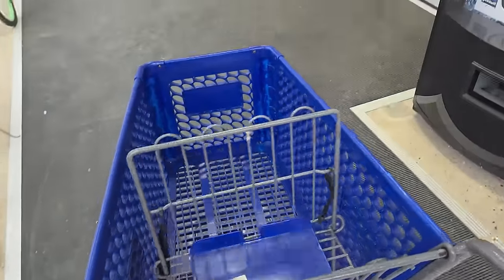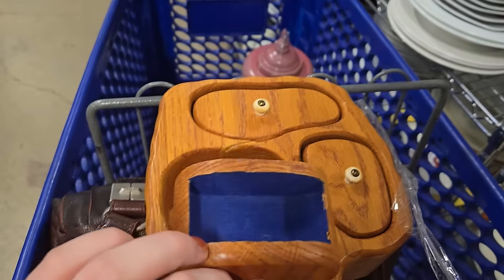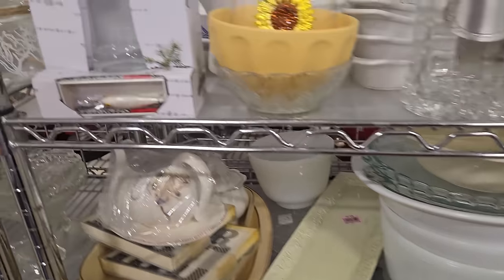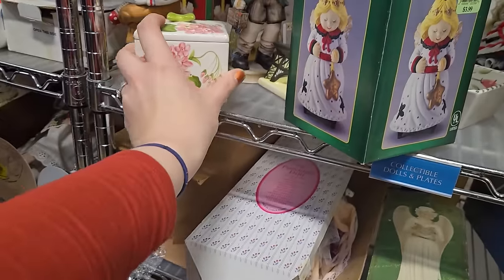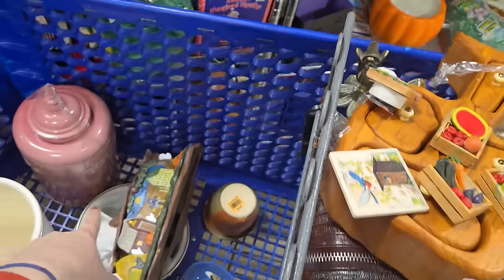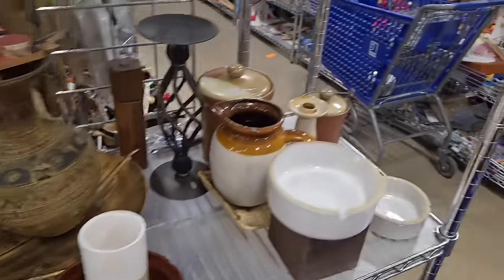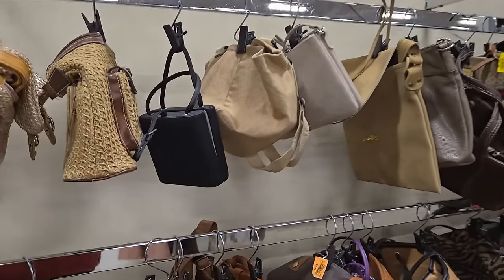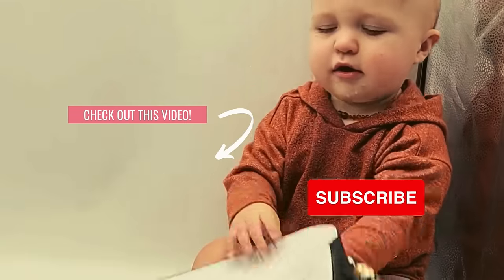My Cart Was FULL! | Thrift With Me | Reseller Community | Antique Booth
Antique booth located:
53140, Kenosha, WI, United States, 53140

FRIEND MAIL
**Mailing Address
    Lily Work

Business items I CANNOT live without:
Listen to Audio Books while working! A definite favorite!
Black Light
Poly Mailers Large
Poly Mailers Small
Gel Glue